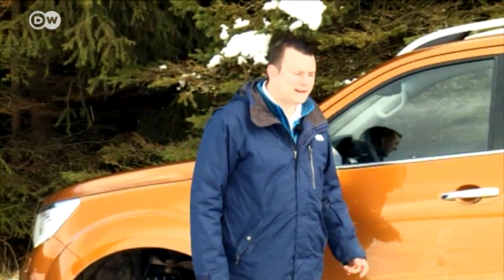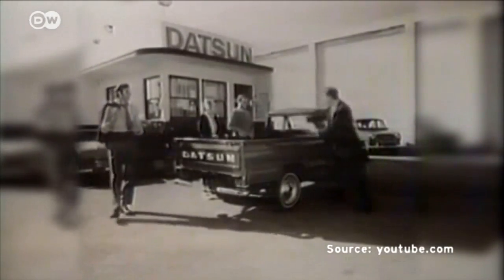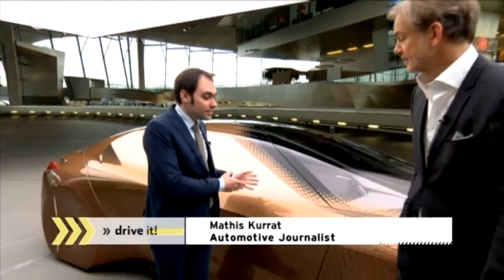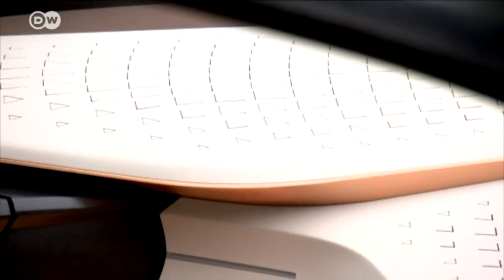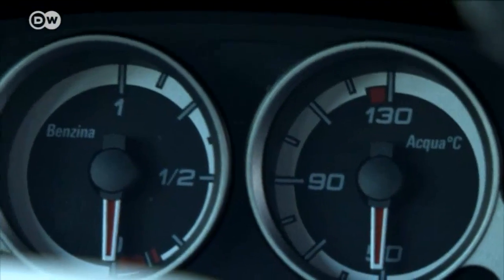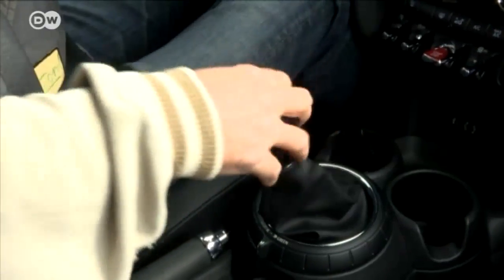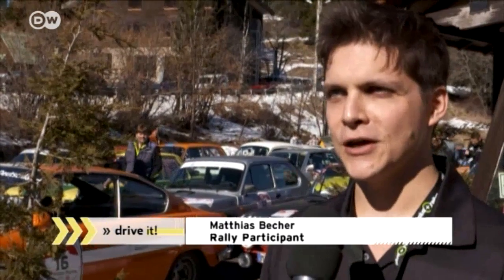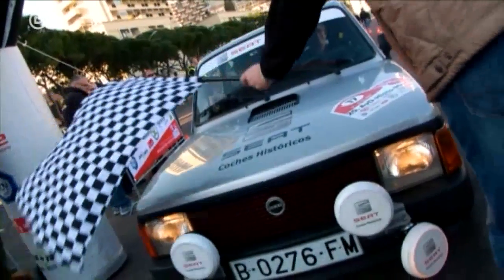Drive it!: The Motor Magazine (March 22, 2016 edition)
Present it: Nissan NavaraGone are the days when an SUV drew astonished glances on the road.
Examine it: BMW's 100th anniversary and the BMW Vision Vehicle premiereIn 2016, BMW is celebrating its 100th anniversary with the slogan "THE NEXT 100 YEARS”.
Taste it: Alfa Romeo MitoPassion, tradition, and Italian design -- that's Alfa Romeo.
Test it: Mini OneThe Mini is a classic with a long tradition.
Vintage: Histo Monte 2016. The Histo Monte Rally takes vintage cars from Mainz to Monaco in just four days.